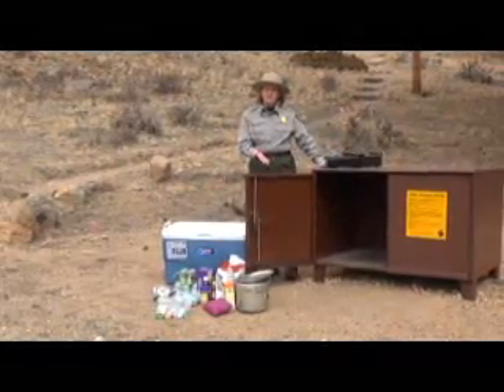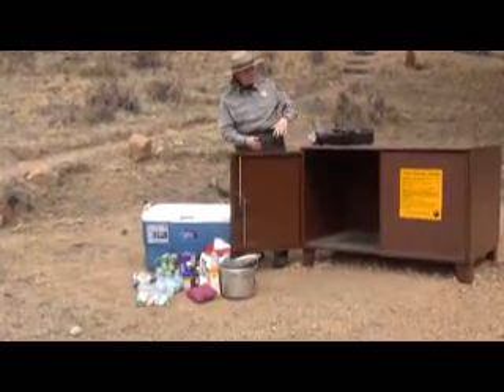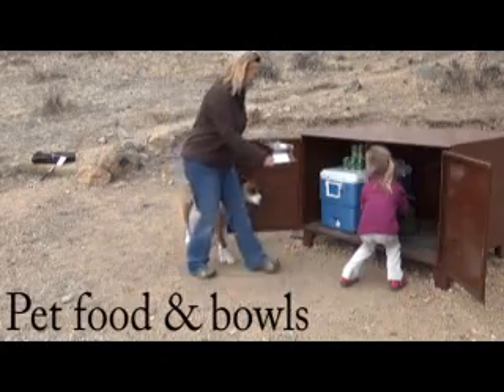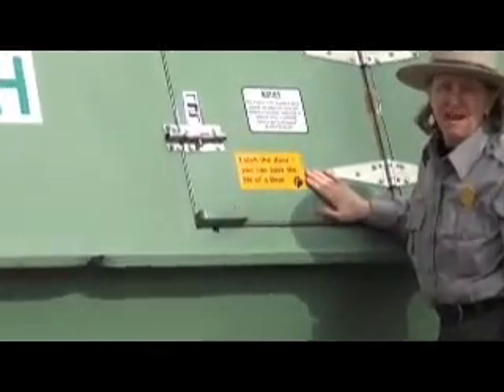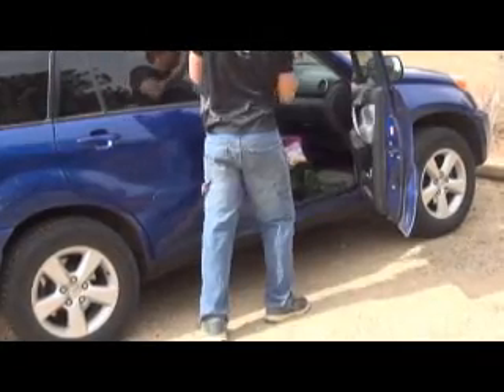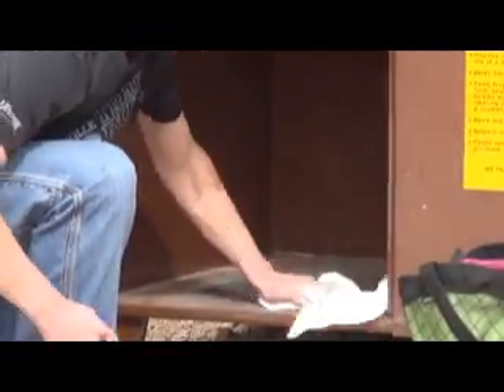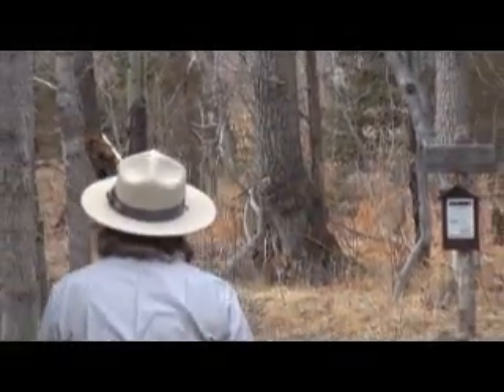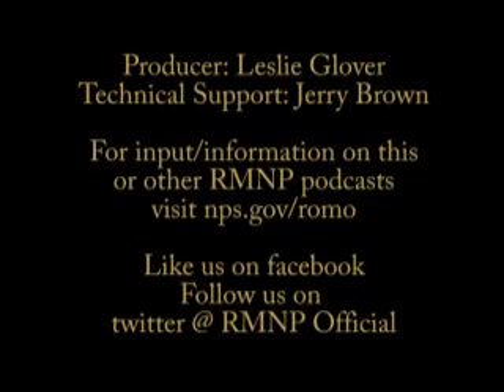Bears and Campground Food Storage Lockers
Food storage lockers are provided in every campground to safeguard your food and scented items from bears. Use these lockers to protect the bears and your belongings and enjoy your Rocky Mountain experience.